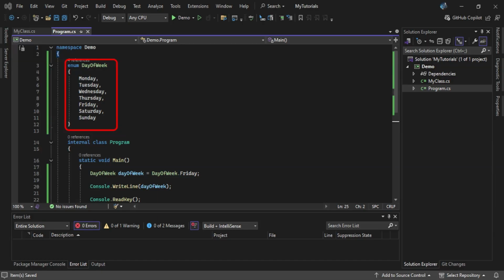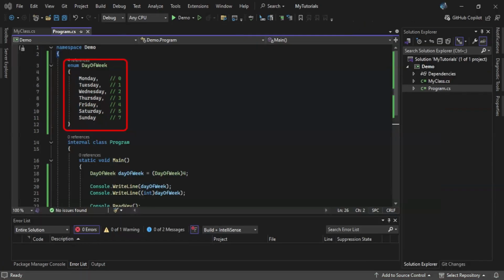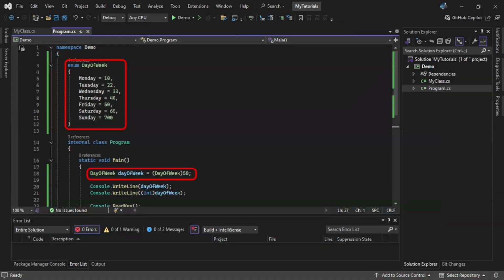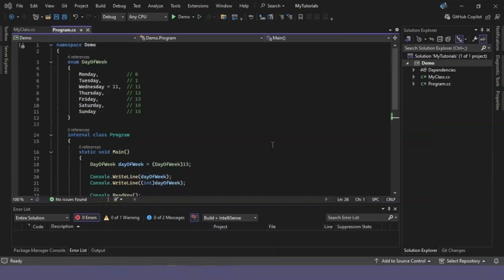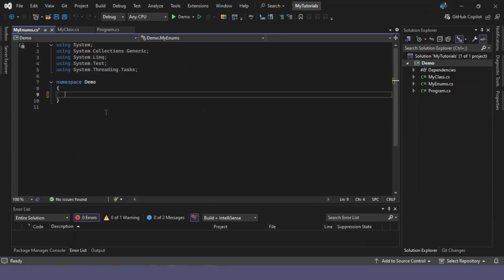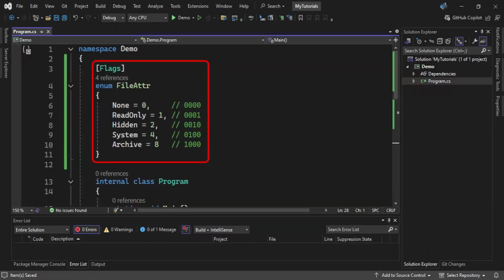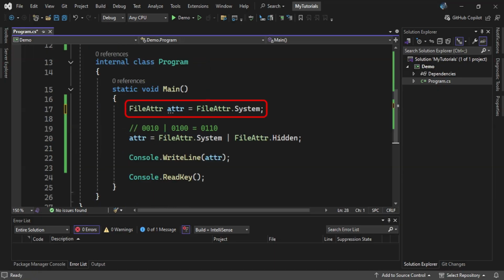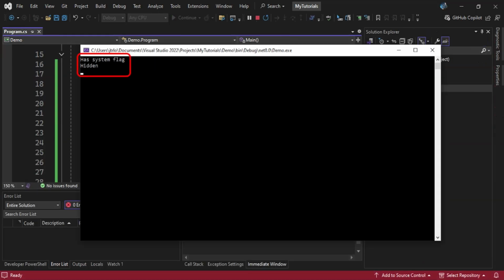C# Enums & Flags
How to use enumerations and flags in C#

0:00 - Intro
0:07 - Declare an Enumeration
0:57 - Numbering Enumerated Values
2:19 - Enumerations in One File
3:27 - Binary Flags